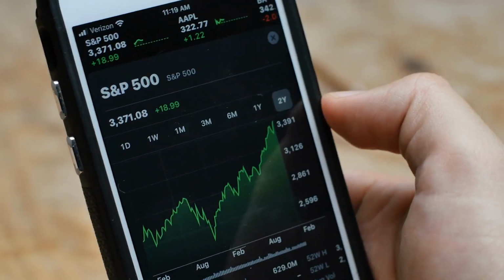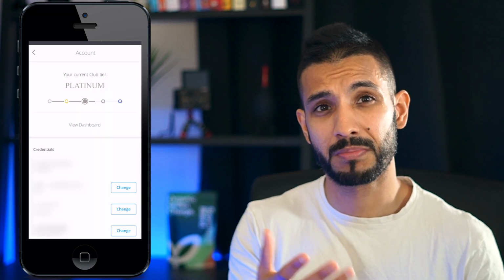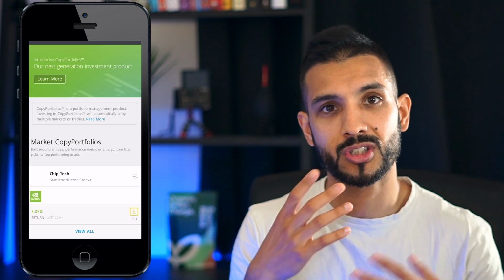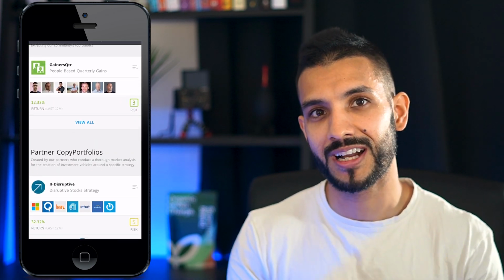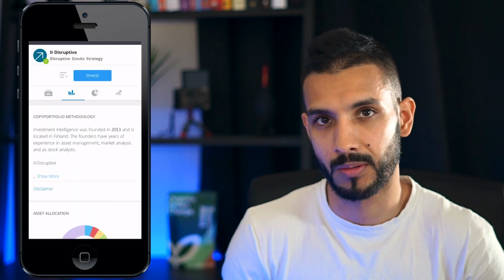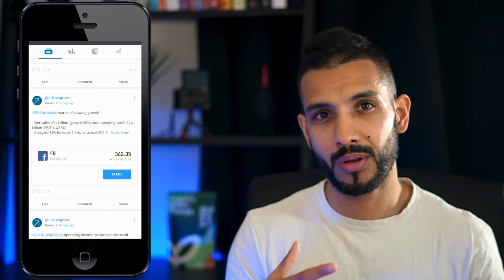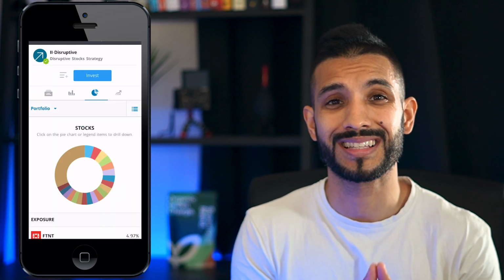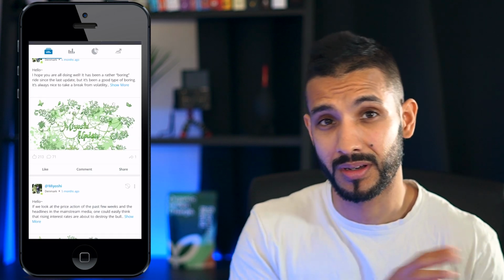How to invest in crypto and index funds of your phone | Etoro walkthrough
Instagram So today's video on how i invest in crypto and index funds of my phone is in response to my last video on the simplest way to become a millionaire, where many of you asked me to do an in-depth tutorial on using the app. I hope this helps and gives you an insight into how I personally invest in crypto and index funds and stocks. My next video will delve a bit more into investing in stocks for newbies as requested too. Remember as always any questions you have please don't hesitate to let me know.

Useful timestamps:
00:00 Introduction
00:30 Tutorial of Etoro
01:20 Dollar-cost averaging
02:36 Copy portfolios
03:15 Copy investors

[Offers lifetime access to classes, exclusive videos, training and documents required for property investing]

Get $10 of Bitcoin (BTC) when you buy or sell $100 of crypto

Camera equipment I use:
Sony A6600 Mirrorless